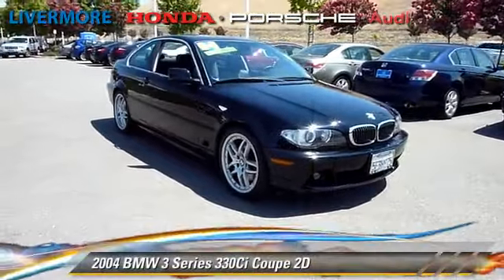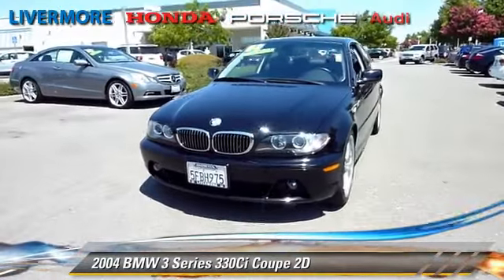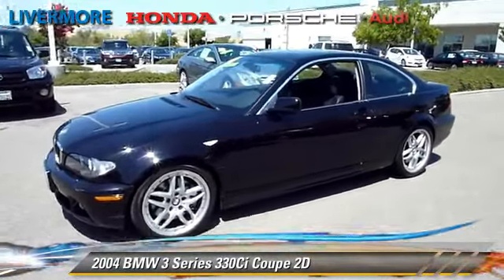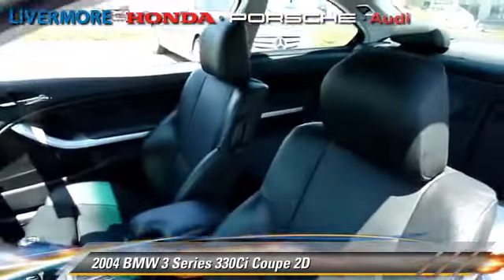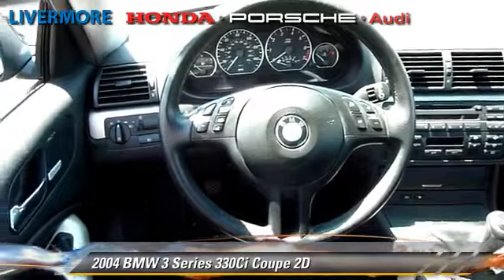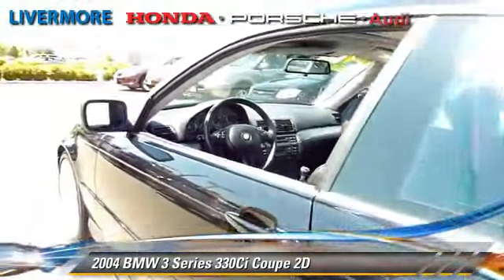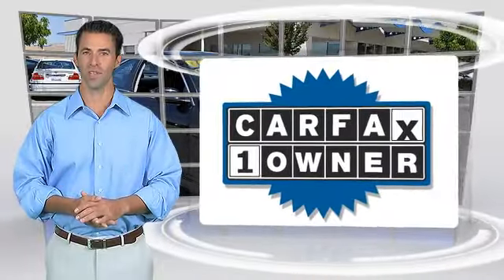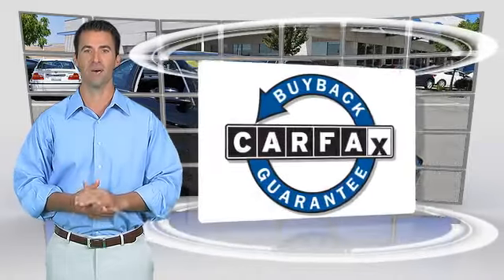Livermore Auto Mall, Livermore CA 94551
[DFIN:2:2381447:I:3E0BA16F:16edcb96b24f159d0760b763987f082c]